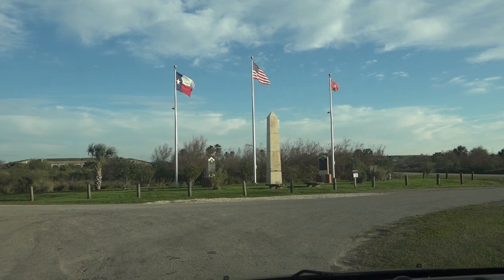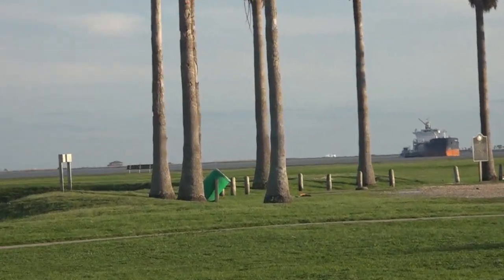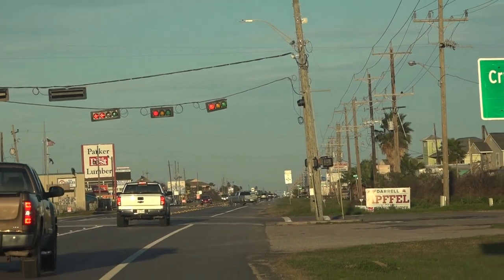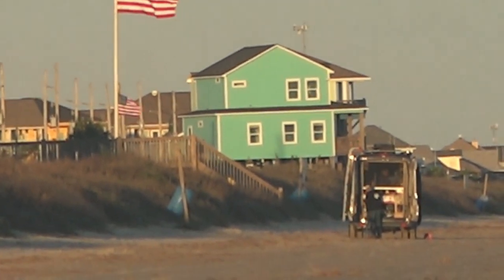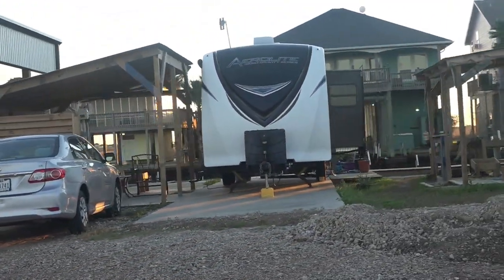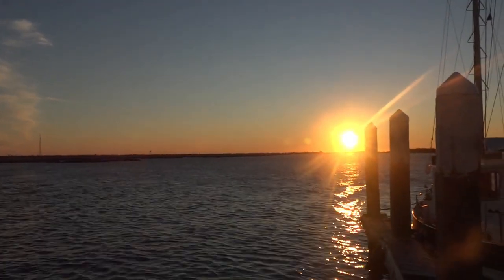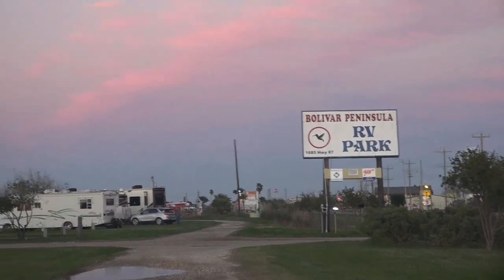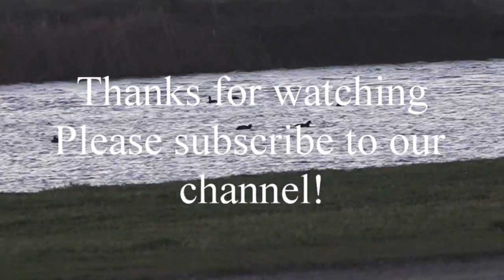Bolivar Peninsula - Crystal Beach, TX - Tour and RV lifestyle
In May of 2019 my wife and I sold everything we owned and set out to travel the US in our motorhome.  This channel will teach ideas on how to live in an RV and review products used in out lifestyle.  We will offer fair campground reviews and information on locations that we visit.